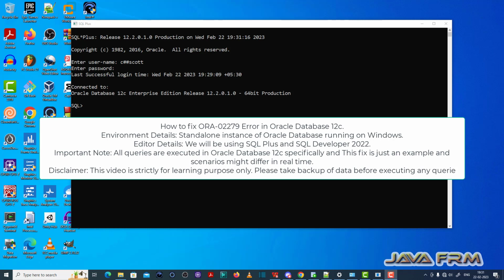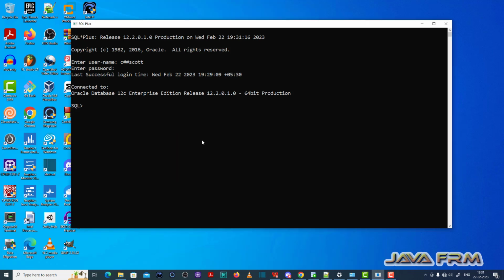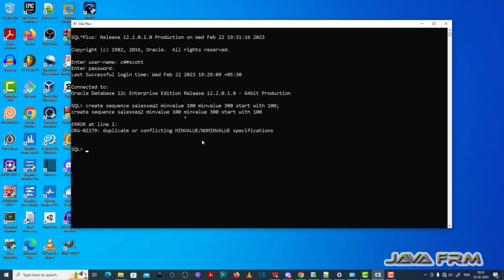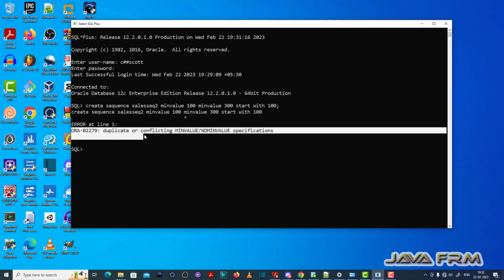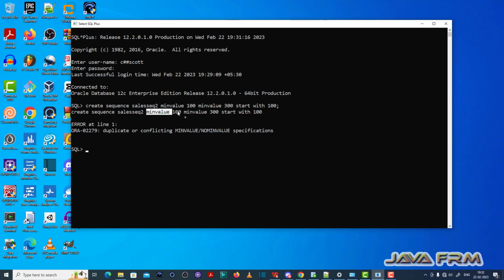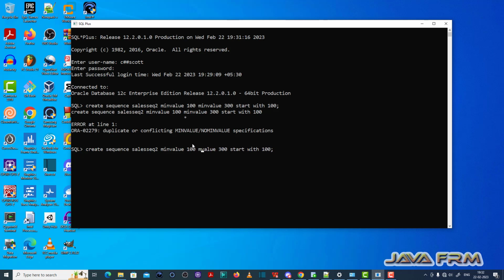ORA-02279: duplicate or conflicting MINVALUE/NOMINVALUE ... - Oracle Database 12c Error Messages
ORA-02279: duplicate or conflicting MINVALUE/NOMINVALUE specifications.
Cause: Self-evident.
Action: Remove the duplicate or conflicting specification.